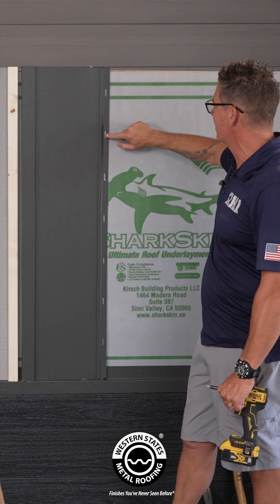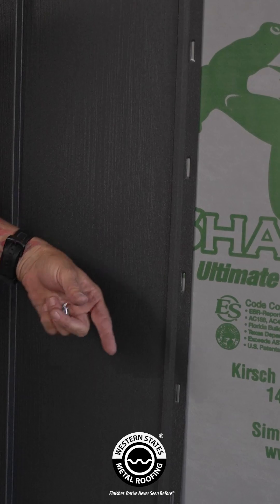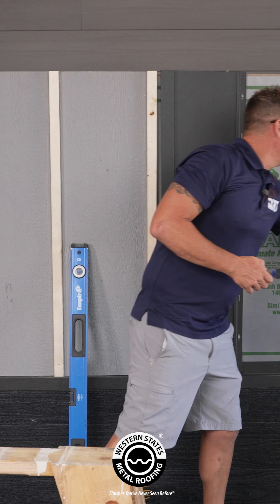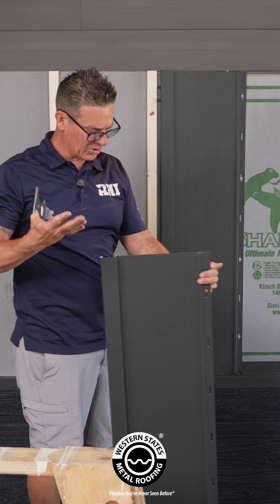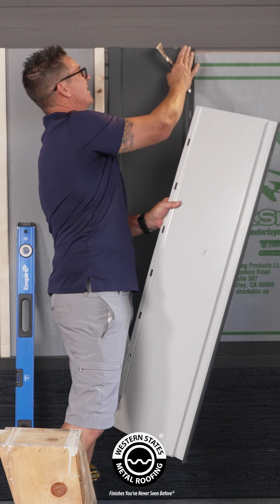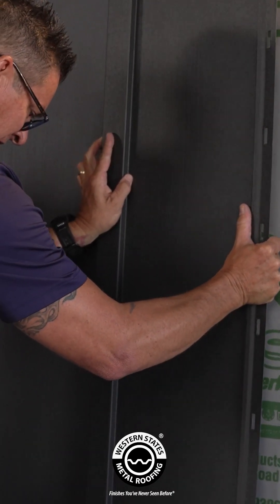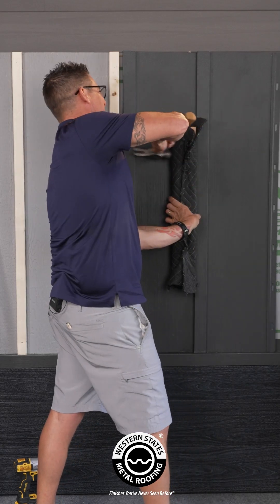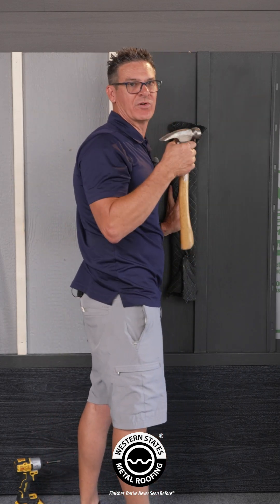Metal Board and Batten Fastening 101